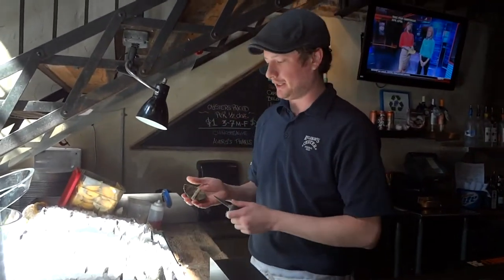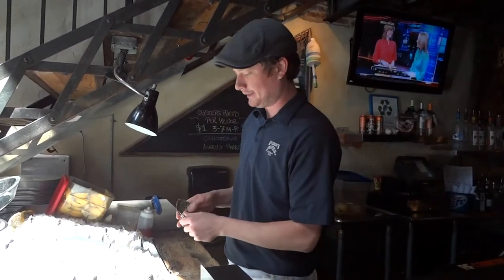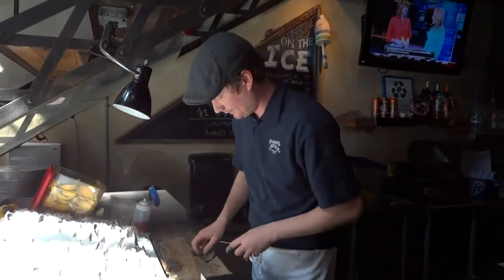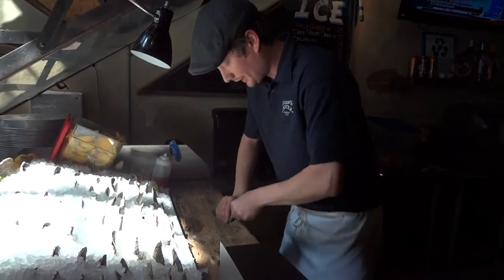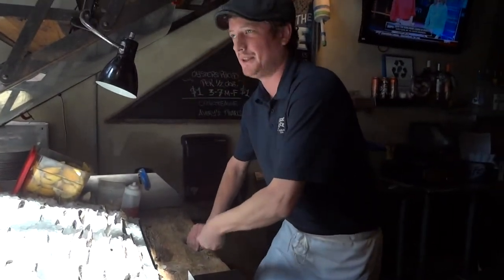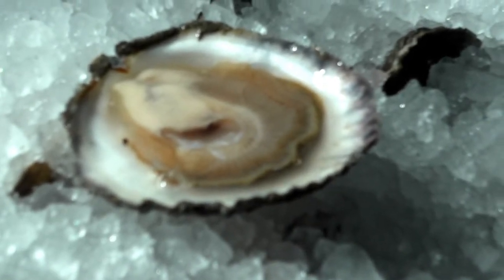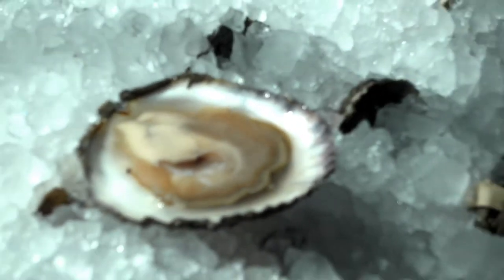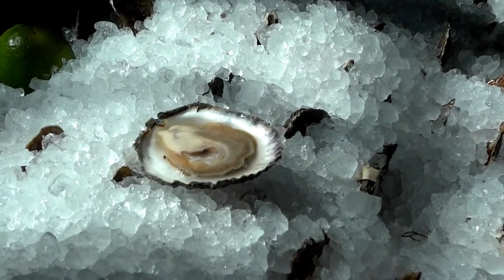Shucker's Choice: Dylan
Dylan Salmon of Ryleigh's Oyster describes his "Shuckers Choice" Oyster for 3/29